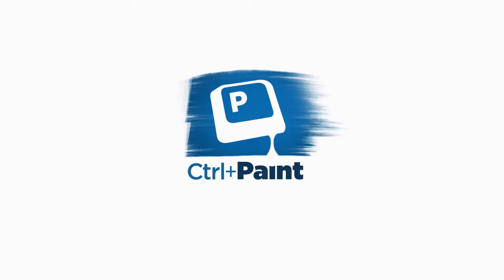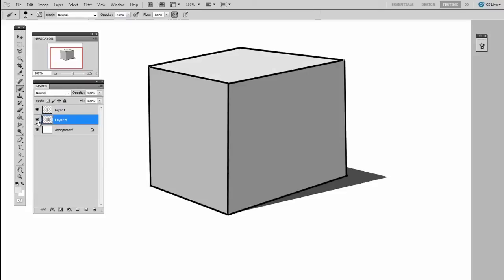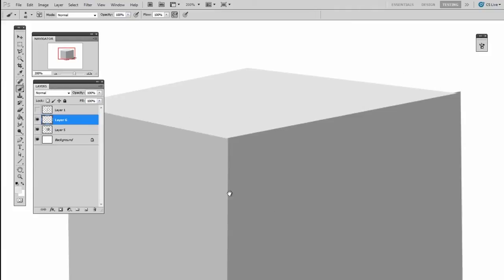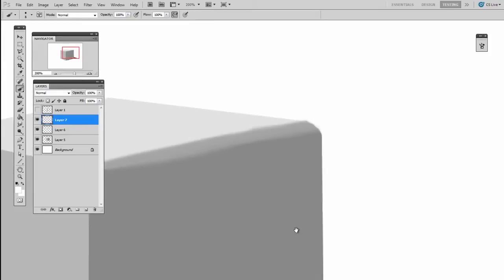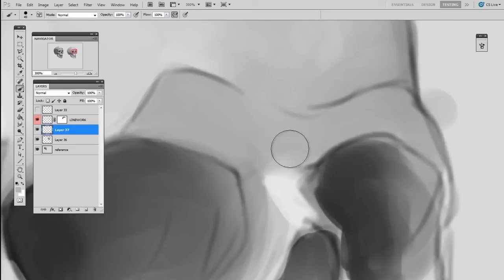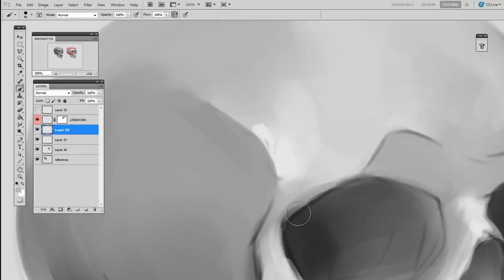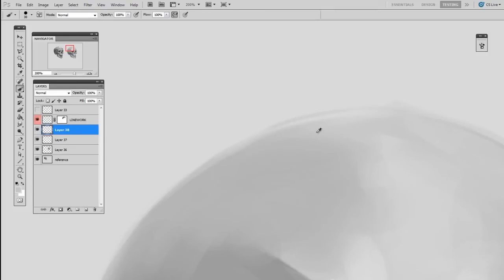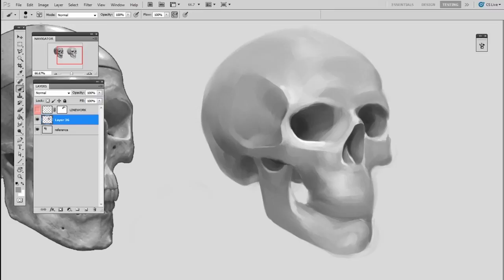Removing linework from your Paintings Pt 2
This 3 part tutorial explains how to remove lines from your digital paintings.